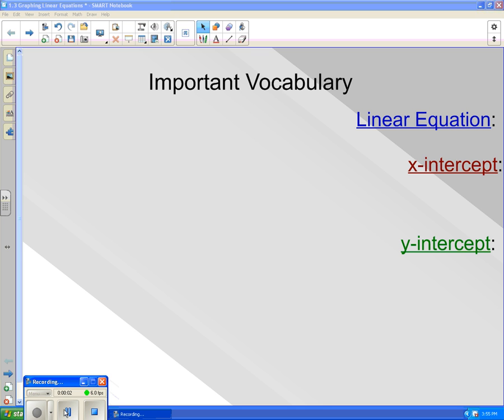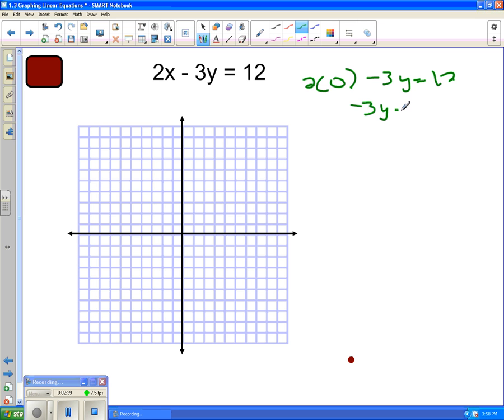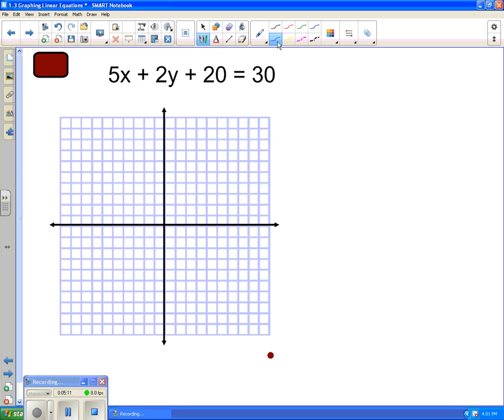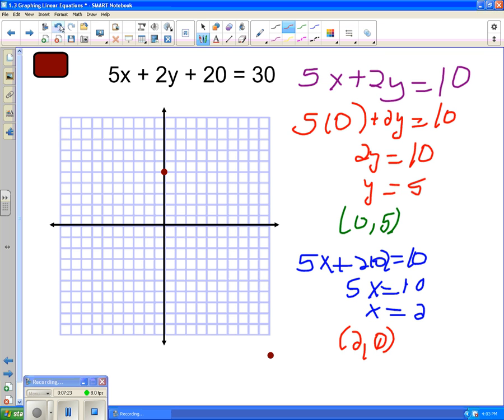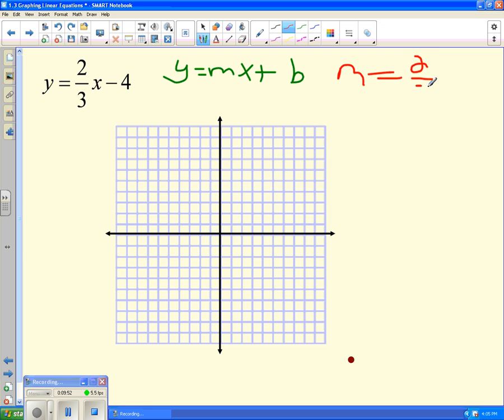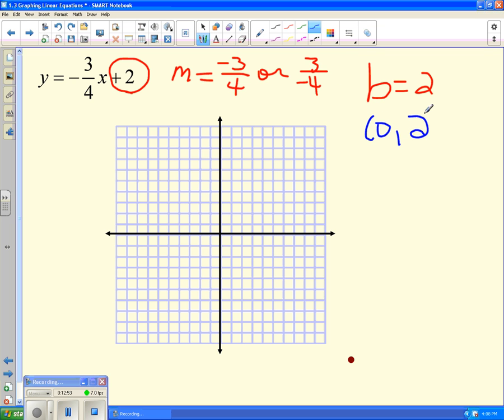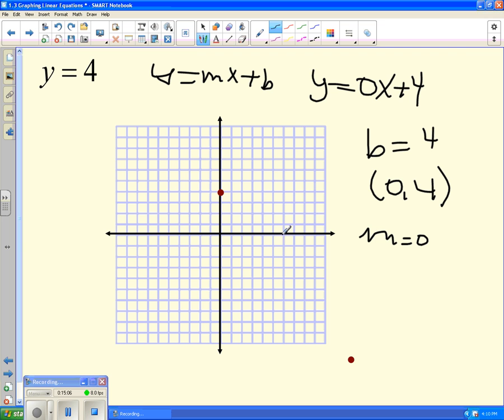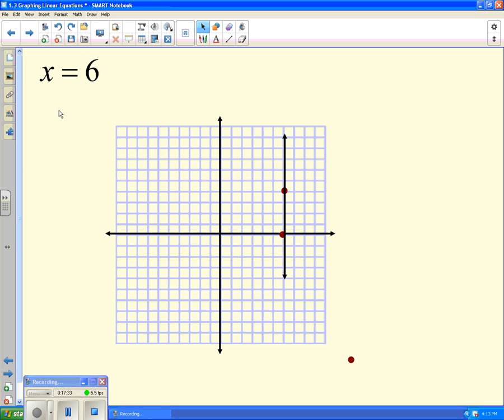Graphing Linear Equations 1 3